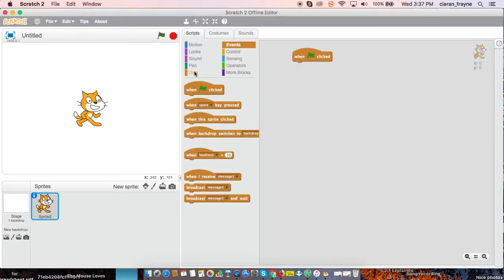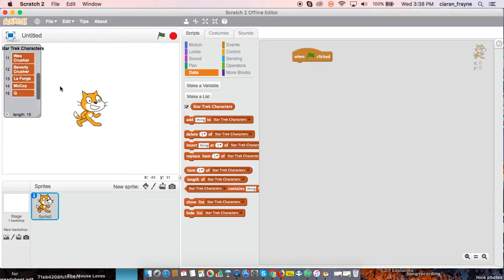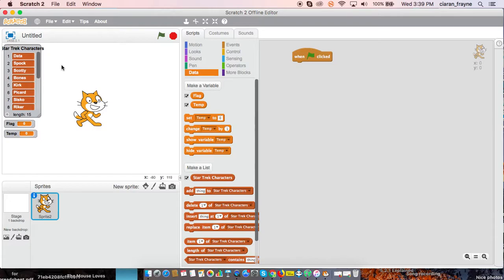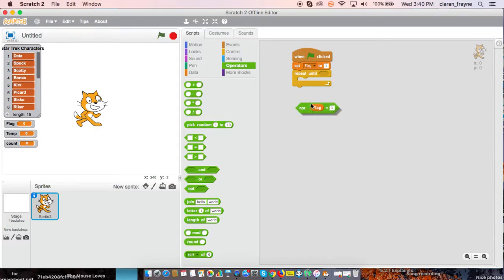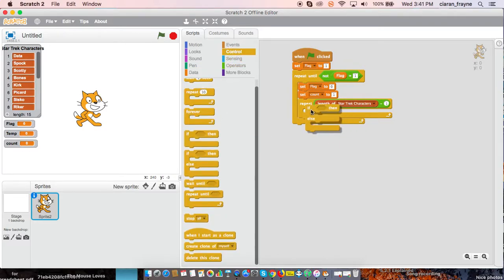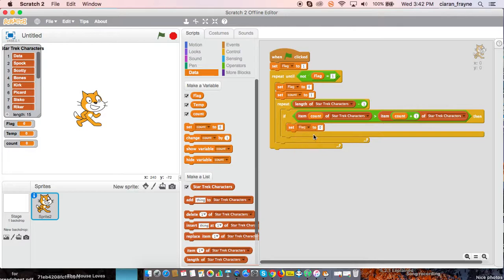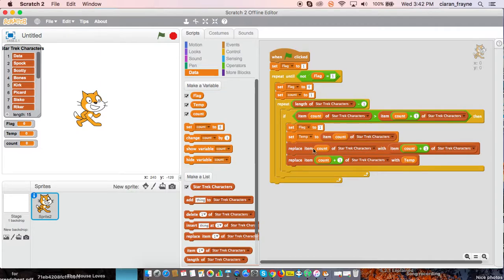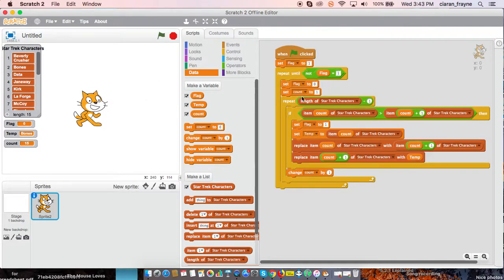Bubble Sort Full Tutorial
How to make a Bubble Sort using Scratch (7.3.3 from Compute-IT book 2, chapter 7 - Sorted!).